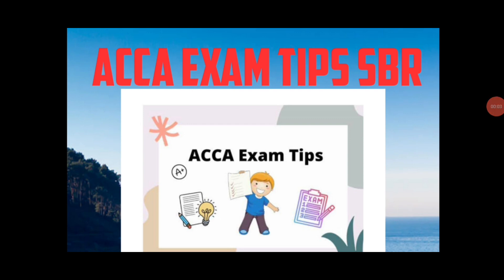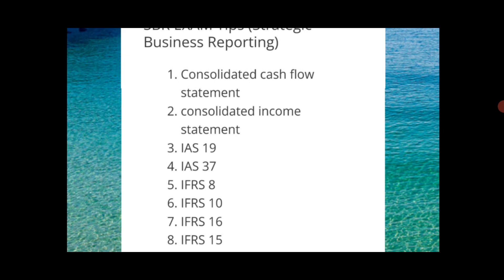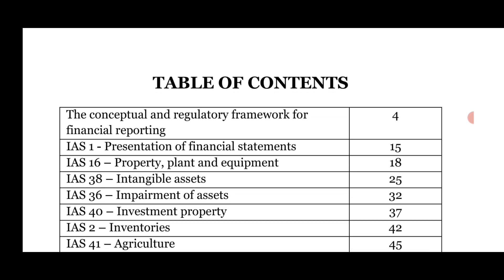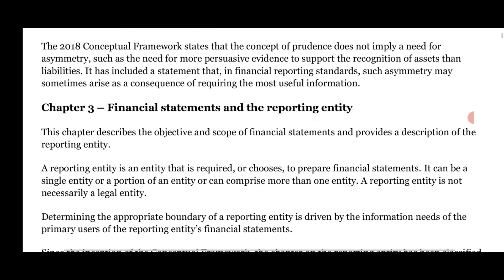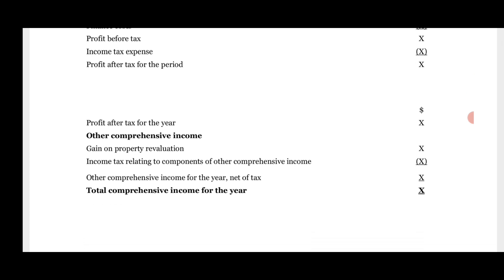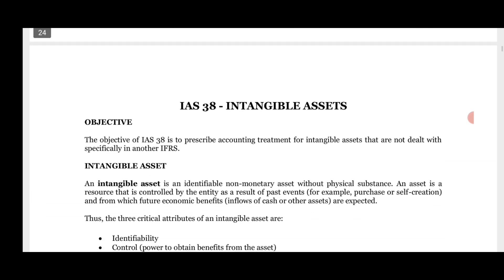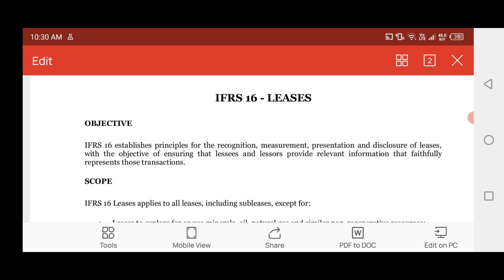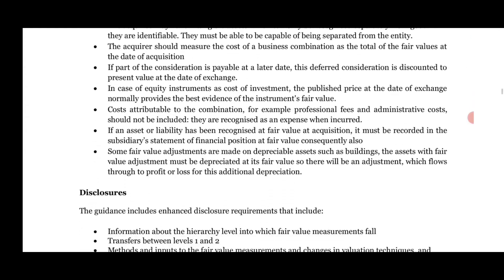I PASSED ACCA SBR EXAM Using These Strategic Tips!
ACCA EXAM TIPS SBR - Strategic Business Reporting paper for March, June, September and December exam.

Revise these topics confidently and answer all exam-related topic questions.

ACCA Mock papers link:
Note: This link is for All ACCA Papers

This Revision Practice activity is applied to make sure you succeed and obtain high marks in your exam.

Strategic Business Reporting, Chapter 1 - Frameworks - Lecture by Farooq Ahmad ACCA.

Sign-up for the best ACCA teaching resources Online Campus in Pakistan. ACCA Digital Academy offers the best faculty to achieve your success in ACCA exam.

Free registration,
Enroll for Revision class and get Kaplan study text, Revision Kit, Pass Card and  workbook, WhatsApp support to pass SBR in first Attempt. Insha Allah.

We recommend ACCA Students pursue ACCA Global certification to become certified chartered accountant.
University Degree as it is highly rated by foreign countries.

We Teach you ACCA 4 papers until exam day.

Financial Reporting F7,
UK Tax F6,
Strategic Business Reporting SBR,
Strategic Business Leader SBL.

Free registration,  Free recorded lectures, Pay for live revision 30 hours and books.

We Teach: Watch free lectures on each paper and exam updates.

ACCA Digital Academy